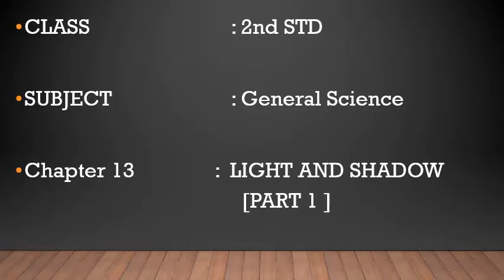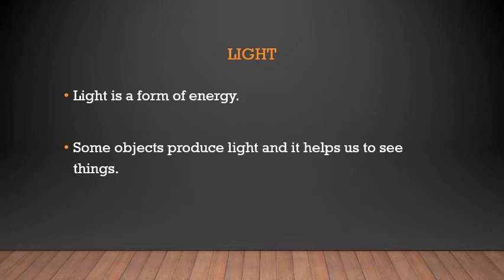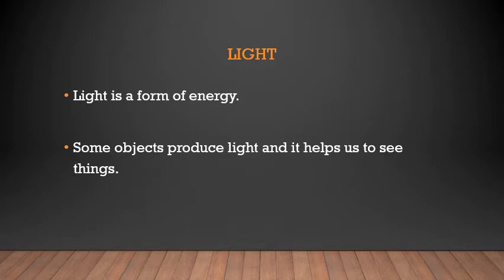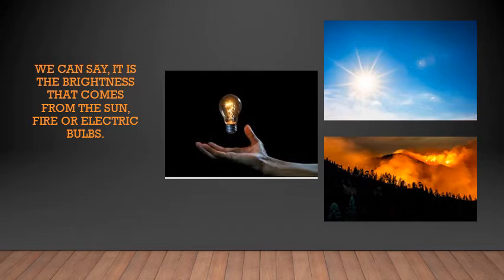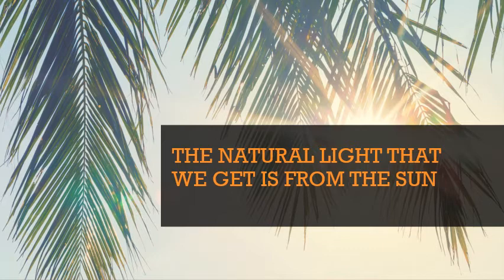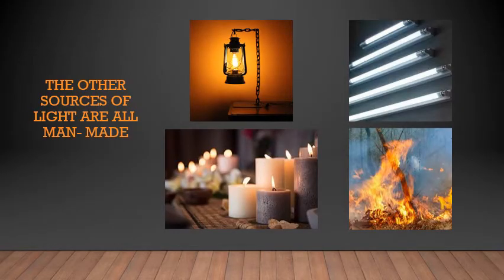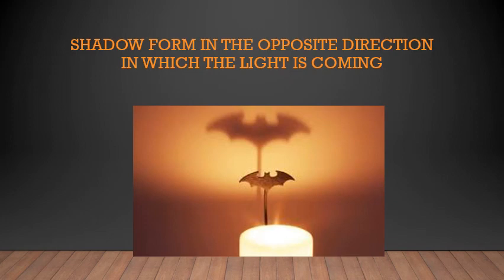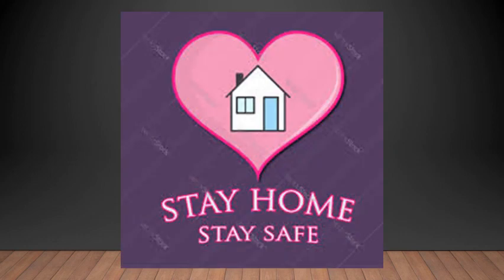2ND STANDARD/ GENERAL SCIENCE/ CHAPTER 13/ LIGHT AND SHADOW /VIDEO 36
2ND STANDARD/ GENERAL SCIENCE/ CHAPTER 13/ LIGHT AND SHADOW /VIDEO 36